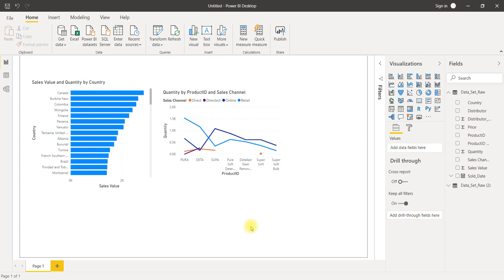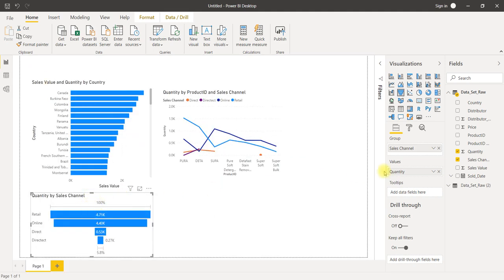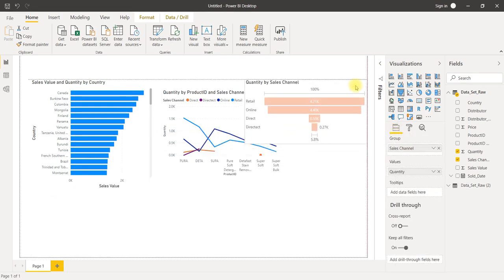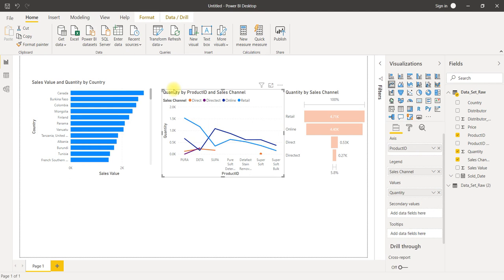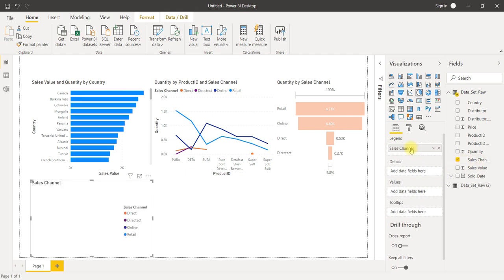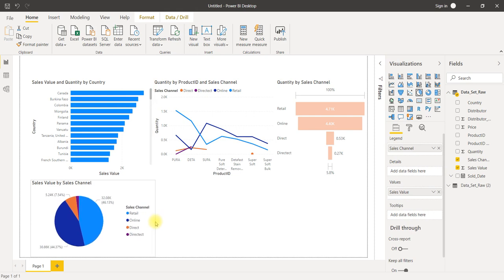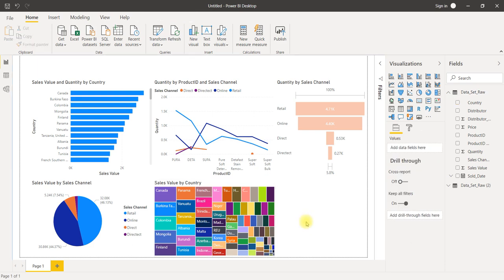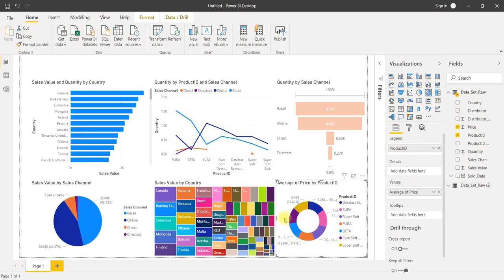Microsoft PowerBI - 12 - Advanced Charts